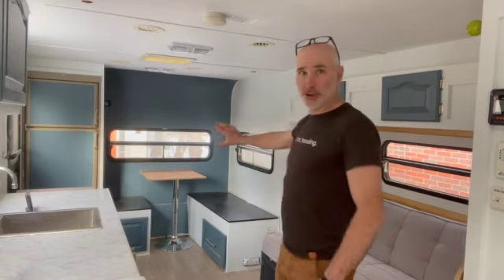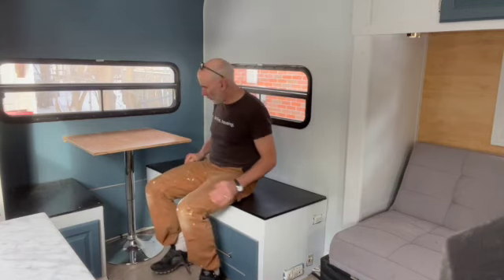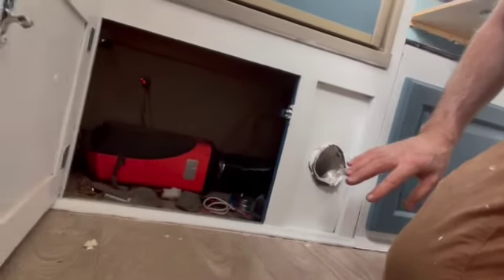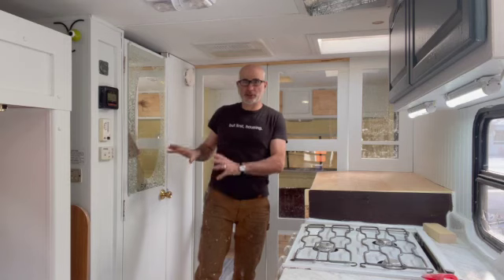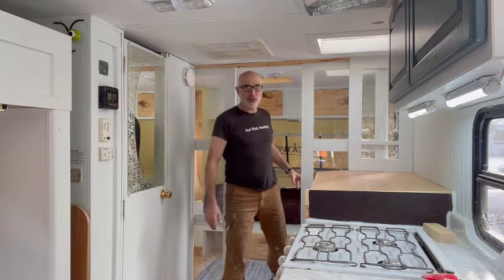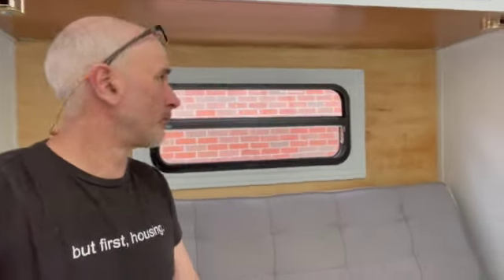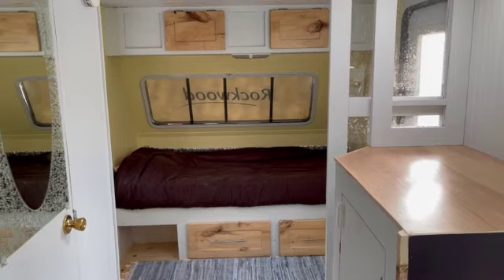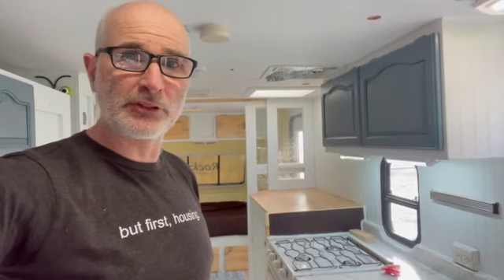Travel Trailer renovation tour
Trailer renovation tour, made for off grid camping.  I renovated this trailer for my wife and I to go off-grid camping.  It is a great 3 season trailer with customizations for us to be away from home for extended stays while still being super comfortable.